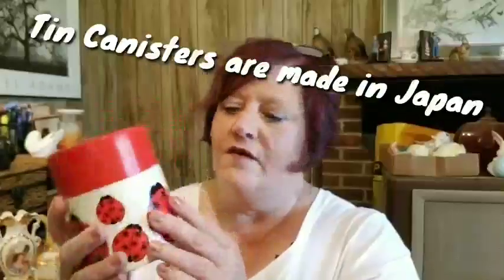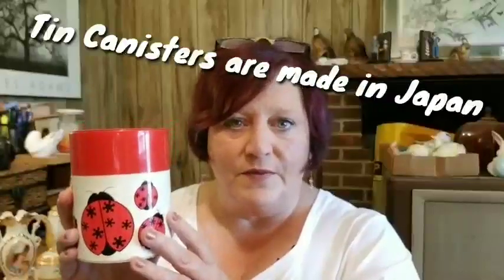Thrifting-Vintage Haul-Antique Mall-Fragments, Come shop with me.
A haul video: what I found, what I paid and how much I expect to get for it!  This is my third video, and I hope I am becoming a little better.  I found some neat items, and I really love to look for vintage items.  I hope everyone had a safe Holiday.   Most of the items were actually uploaded to Ebay instead of Etsy. Check them out!